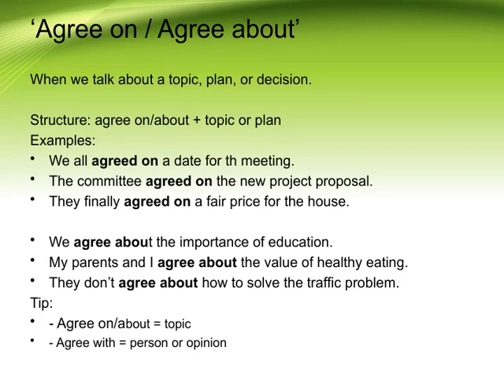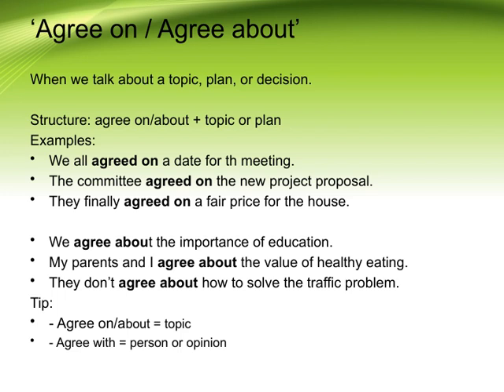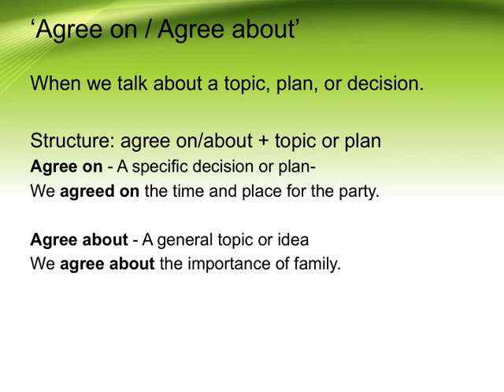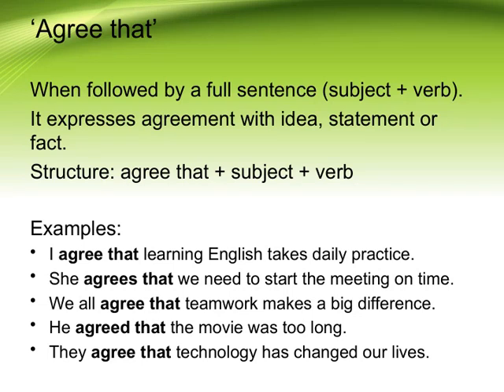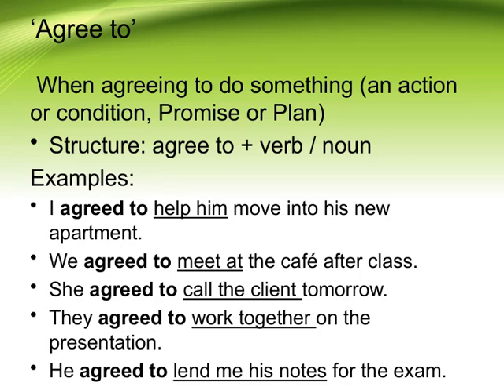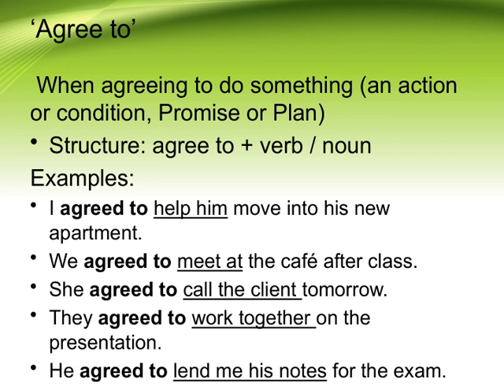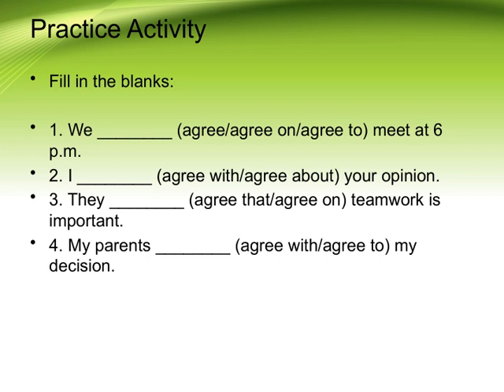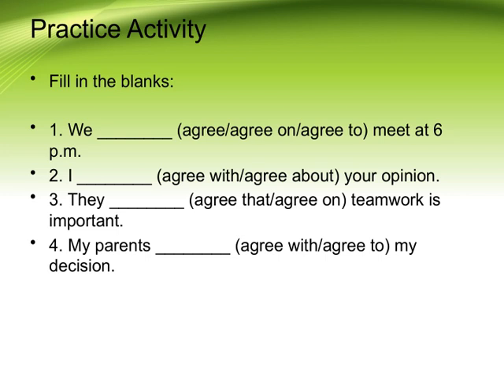Right ways to use agree with/on/about/ that/to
learn english lesson
english language
communication skills
soft skills
learn english in easy way